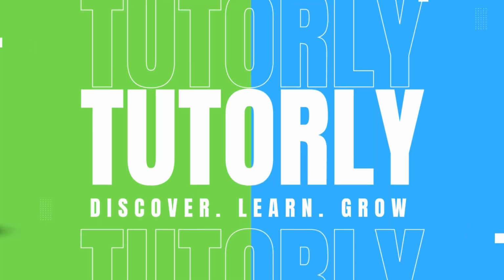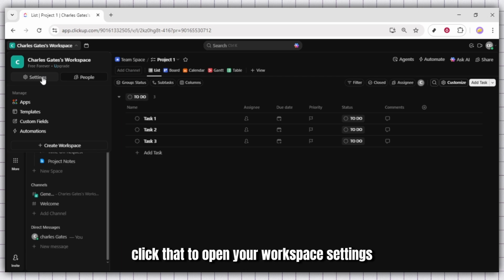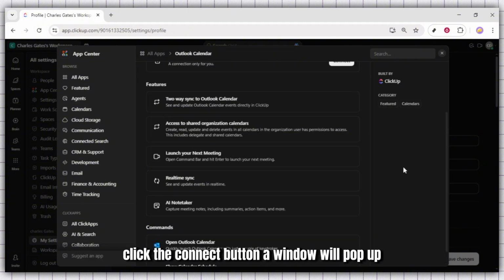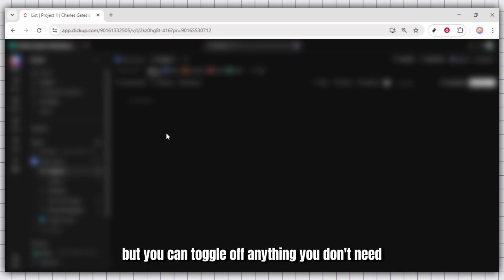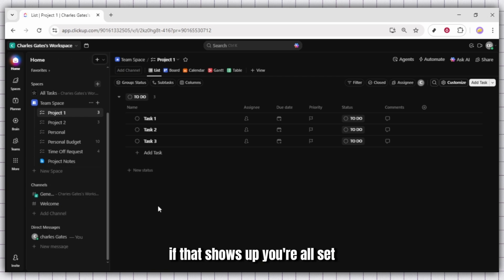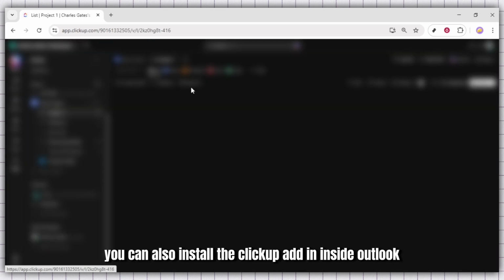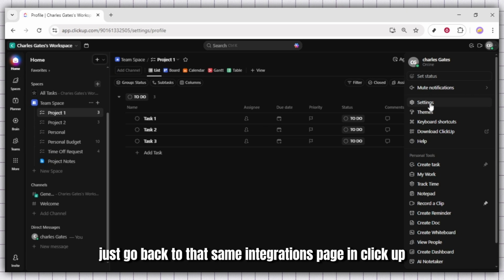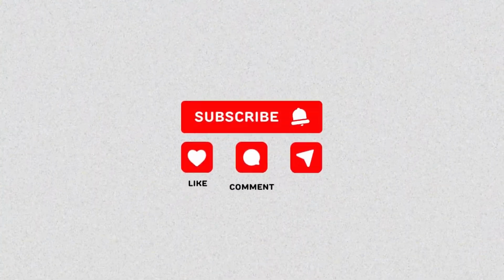How to Integrate Outlook with Clickup (2026 Guide)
Learn how to seamlessly integrate Outlook with Clickup, streamlining your workflow and enhancing productivity. This tutorial will guide you through the simple steps to connect your Outlook account with Clickup, allowing you to manage your tasks, calendar, and emails in one place. By watching this video, you'll discover how to synchronize your Outlook contacts, calendar events, and emails with Clickup, making it easier to stay organized and focused on your goals. With this integration, you'll be able to automate repetitive tasks, set reminders, and receive notifications, all within the Clickup platform. Take the first step towards optimizing your workflow and boosting your productivity by connecting Outlook with Clickup today.